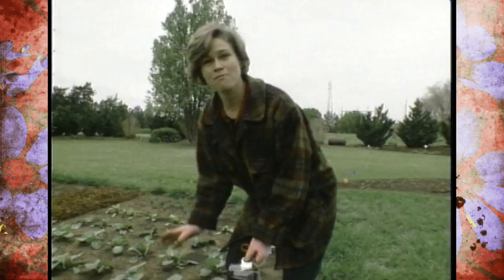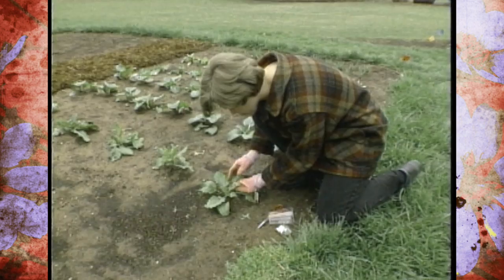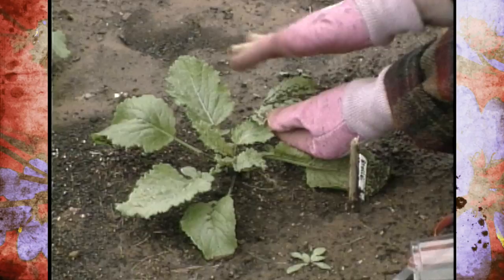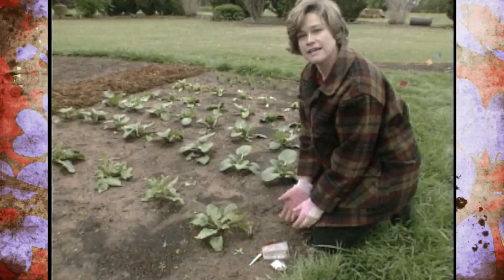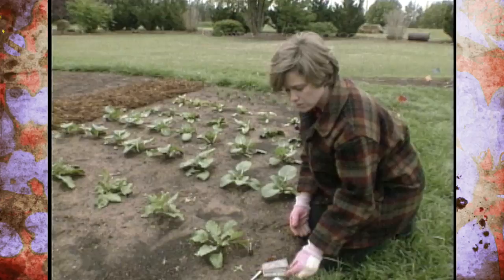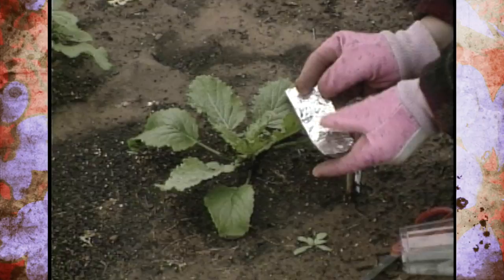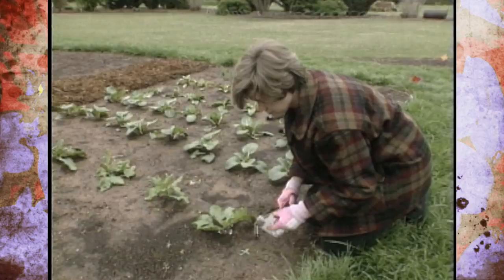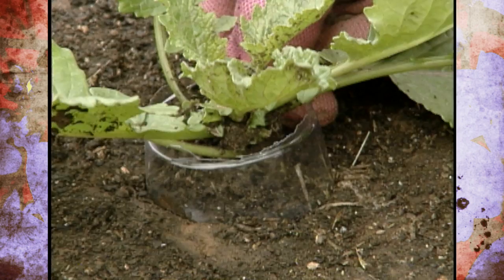Common Insects on Vegetable Crops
4/1/97-Host Brenda Simons shows viewers some insects that commonly appear on vegetable crops.